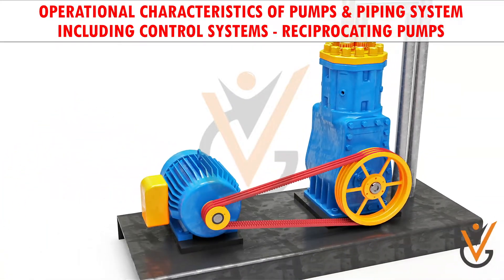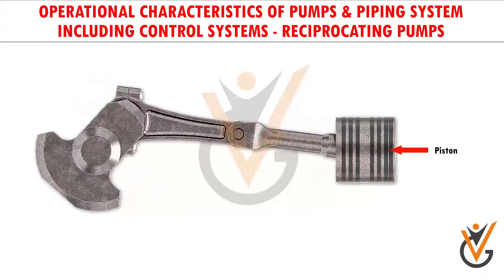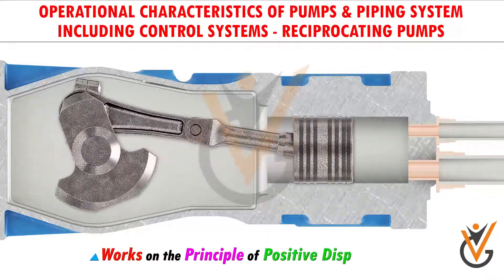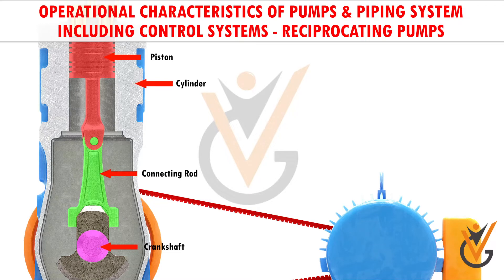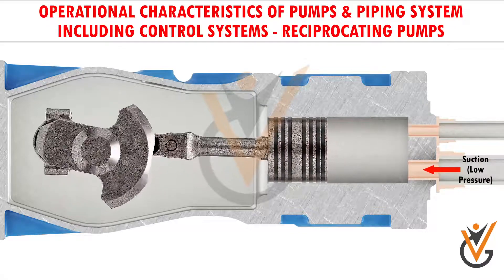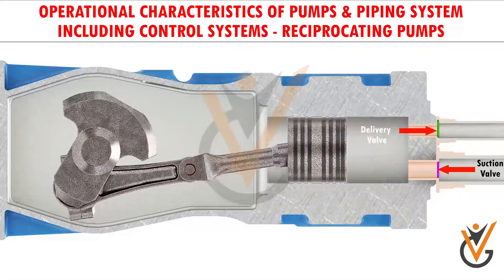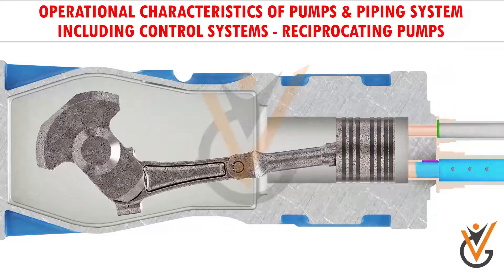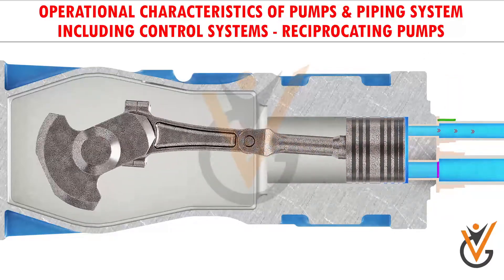Operational Characteristics of Pumps & Piping System Including Control System | Reciprocating Pumps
Course Name: Operational Characteristics of Pumps & Piping System Including Control System
Topic Name: Reciprocating Pumps